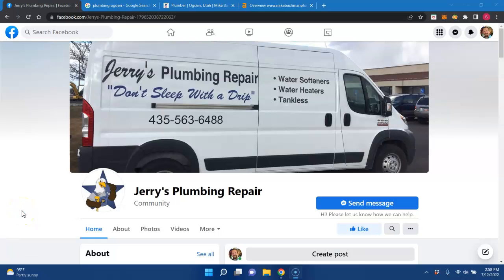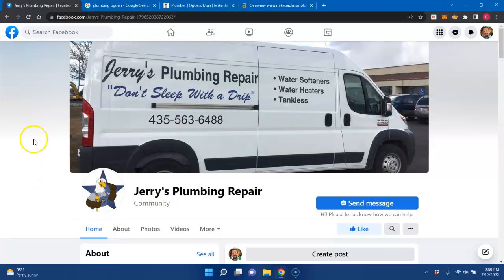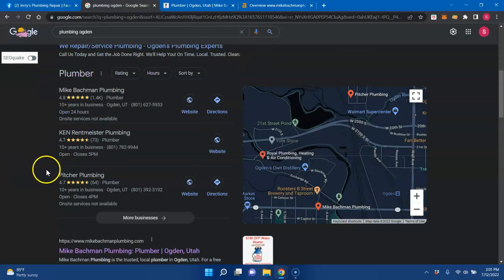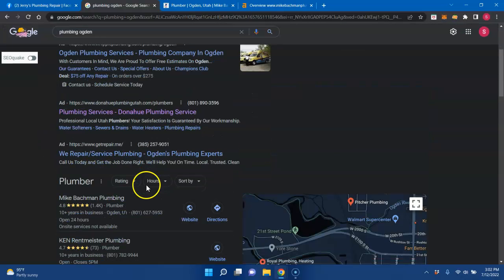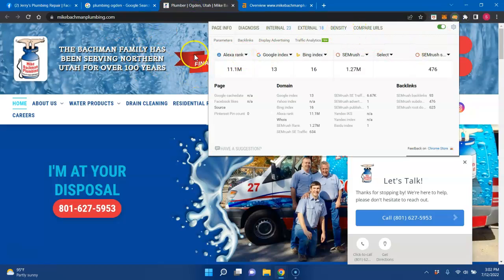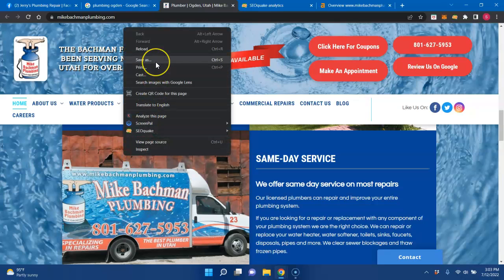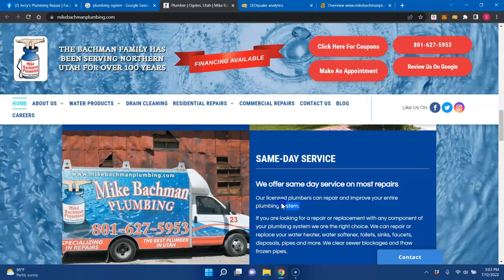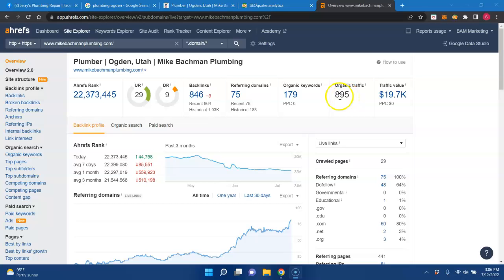Jerry's Plumbing Repair - Ogden Plumber